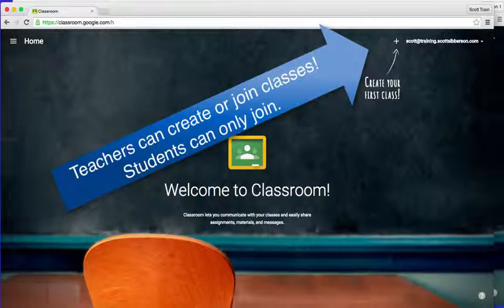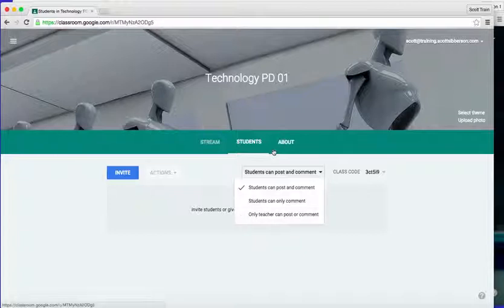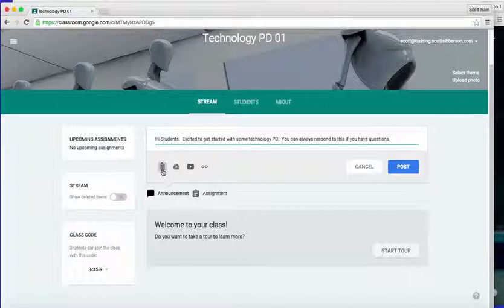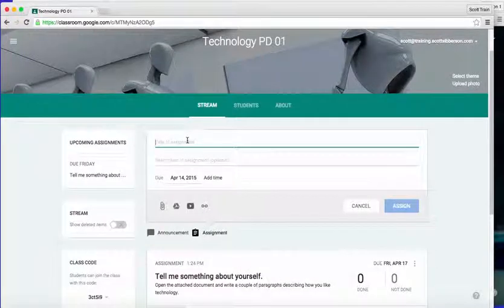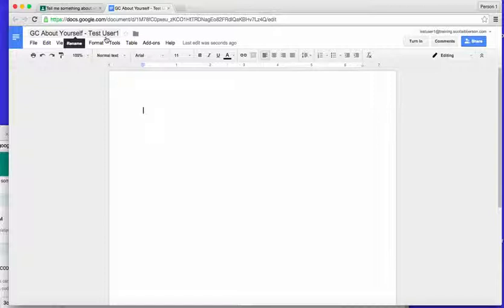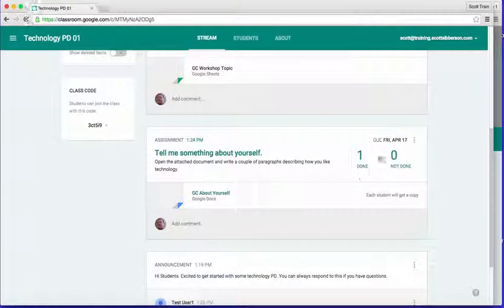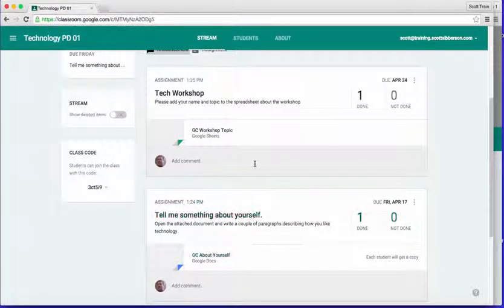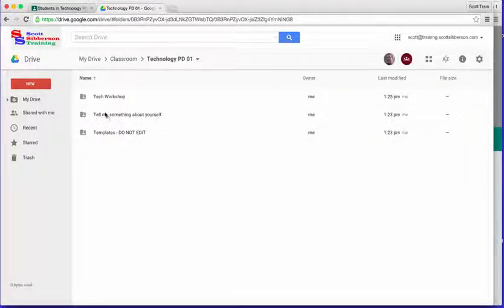Get Started with Google Classroom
This video will demonstrate how a teacher would get started using Google Classroom.  It also shows what a student would see and how they would deal with announcements and assignments.